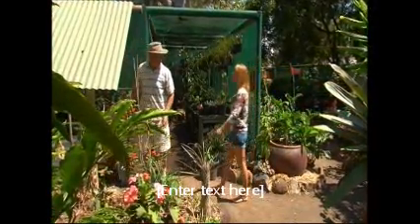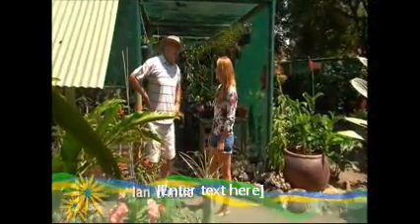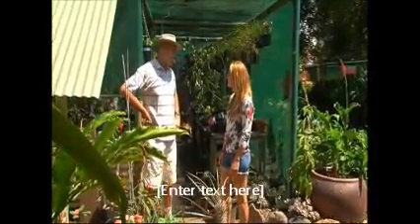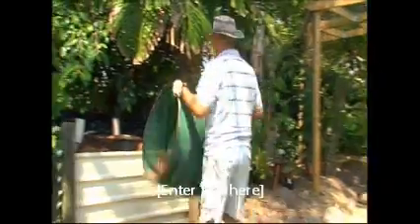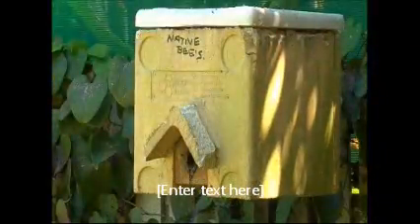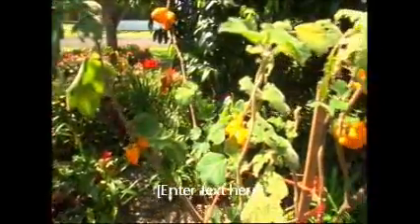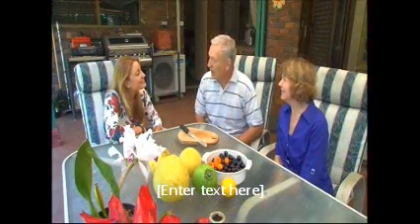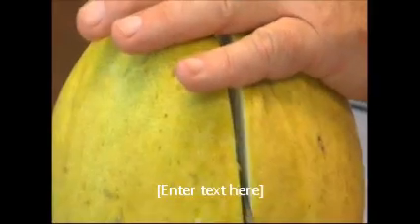Sub Tropical Brisbane Garden